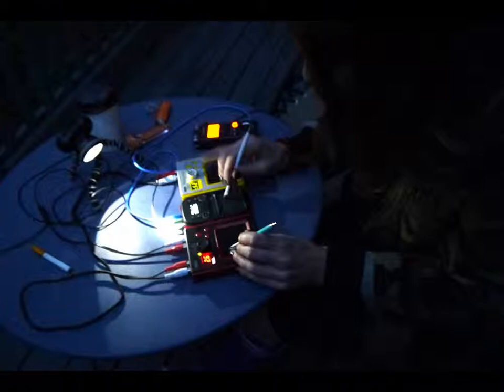Luring in Pollution - Masturbation All Over My Face